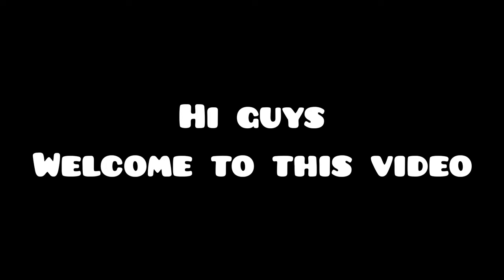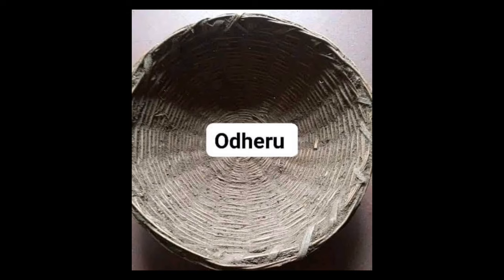HOW TO SEAL A WINNOWING BASKET (ODHERU) USING COW DUNG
Using cow dung to seal cracks and crevices on a traditional winnowing basket (Uteo-swahili) || (Odheru-Luo)

Musician: Shades